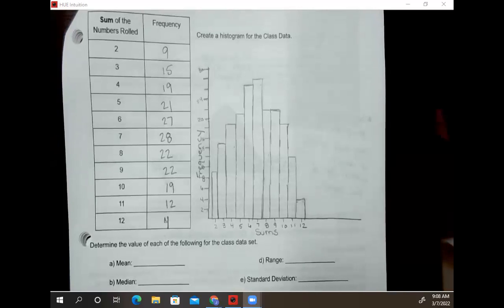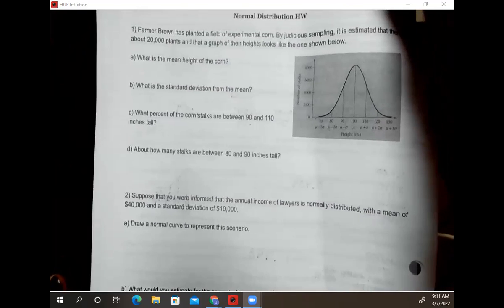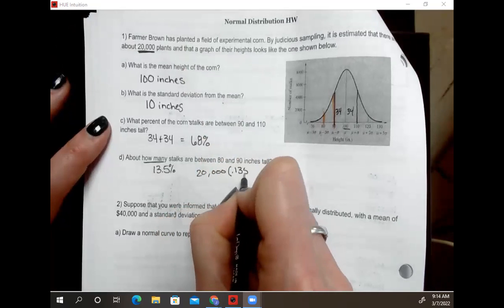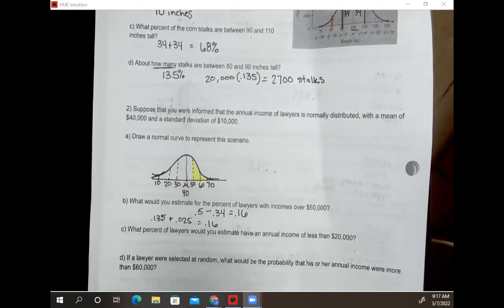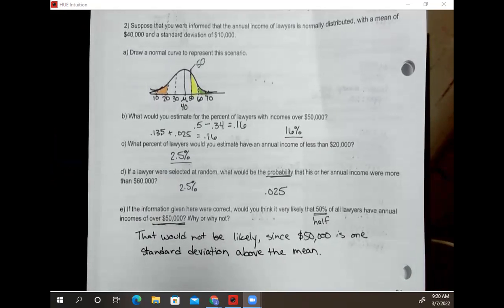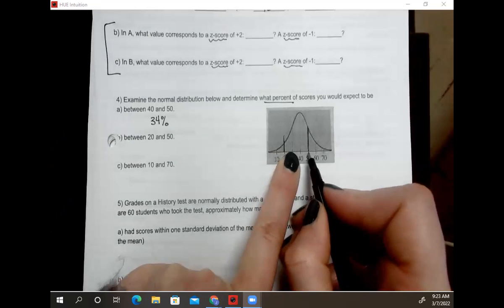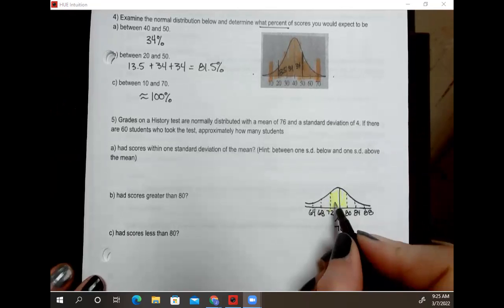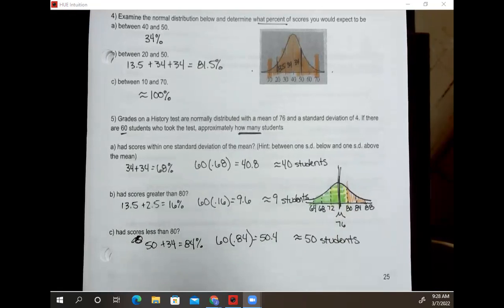AlgII Unit S&P pg 24-25 Normal Distribution P1